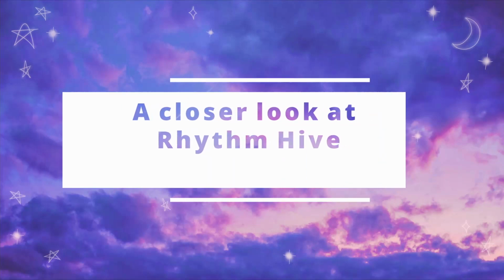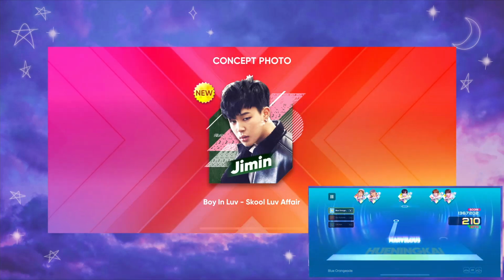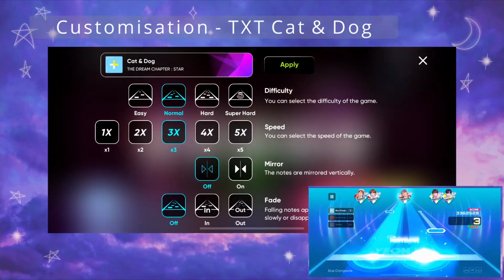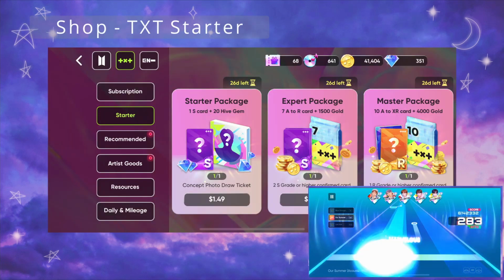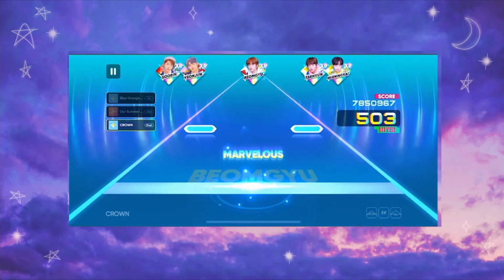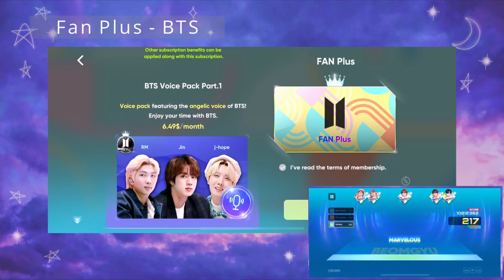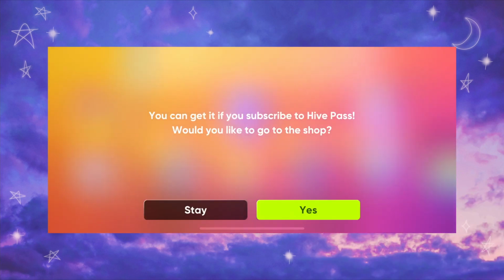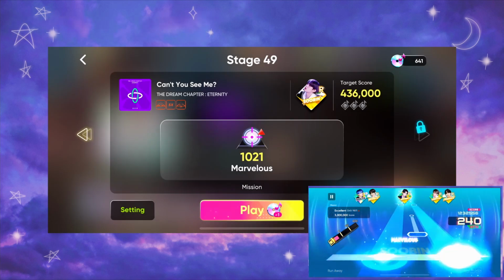Looking at Rhythm Hive 8 months later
An in-depth analysis of the player engagement, customisation and monetisation in Rhythm hive

For if you want to check out how this project came together

Music Credit
Music from Uppbeat (free for Creators!):

References
Abbasi, AZ, Rehman, U, Hussain, A, Ting, DH & Islam, JU. 2021. The impact of advertising value of in-game pop-up ads in online gaming on gamers ‘inspiration: An empirical investigation’, Telematics and informatics, vol. 62.

beamable. 2020. Inspiring Examples of Daily Login Rewards for your Mobile Game. [online] Available [Accessed 4 October 2021].

Fang, B, Zheng, Z (Eric), Ye, Q & Goes. 2019. Social Influence and Monetization of Freemium Social Games, Journal of management information systems, vol. 36, no. 3, pp. 730–754.

Grosso, W., 2016. The Science & Craft of Designing Daily Rewards -- and Why FTP Games Ne. [online] Game Developer. [Accessed 4 October 2021].

Johnson, MR & Brock, T. 2020, The “gambling turn” in digital game monetization, Journal of gaming & virtual worlds, vol. 12, no. 2, pp. 145–163.

Raessens, J. 2005. Computer games as participatory media culture. In J. Rassens & J. Goldstein (Eds.), Handbook of computer game studies (pp. 378-388). Cambridge, MA: MIT Press

Venturelli, M., 2016. Difficulty Levels And Why You Should Never Use Them. [online] Game Developer. [Accessed 8 October 2021].